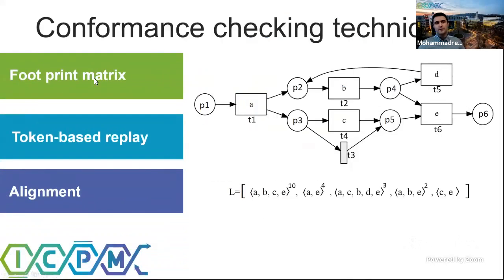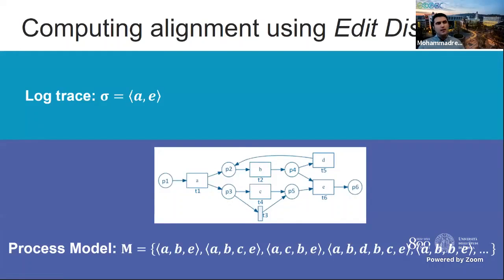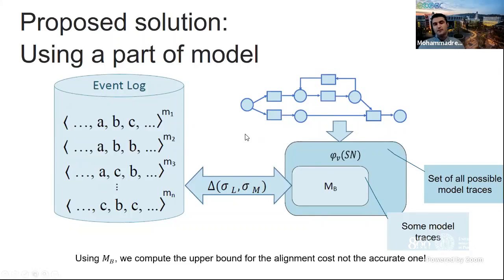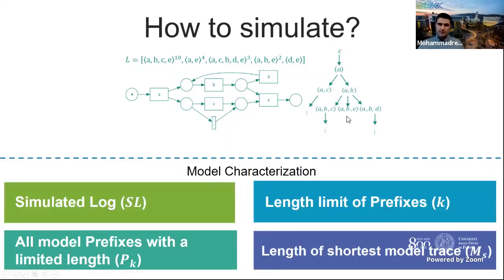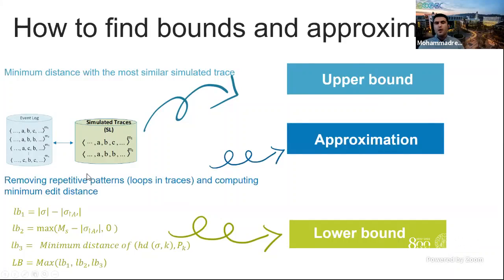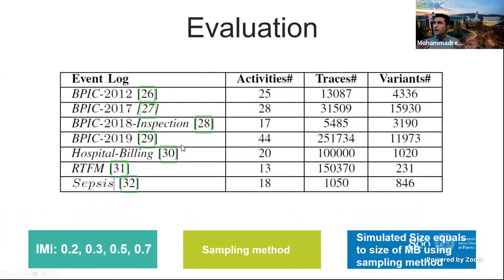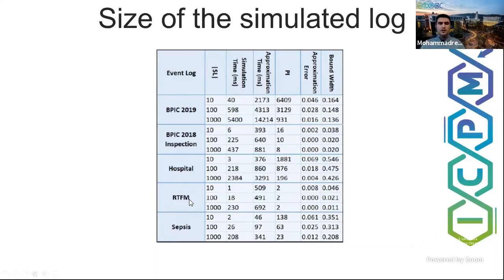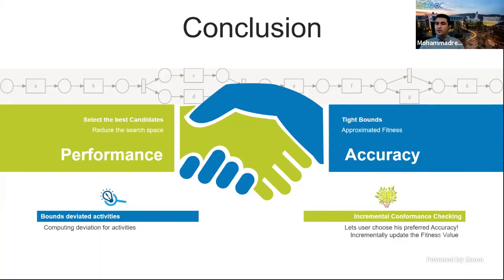Presentation by M. Fani Sani at the ICPM Research Track 5 (Conformance Checking)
Paper title: M. Fani Sani, J. J. Garza Gonzalez, S. J. van Zelst and W.M.P. van der Aalst. Conformance Checking Approximation Using Simulation